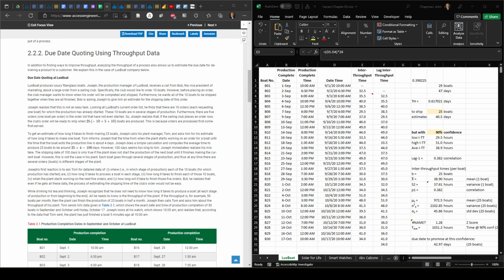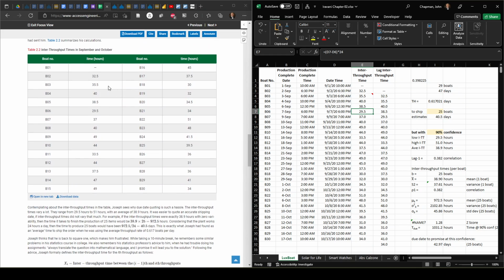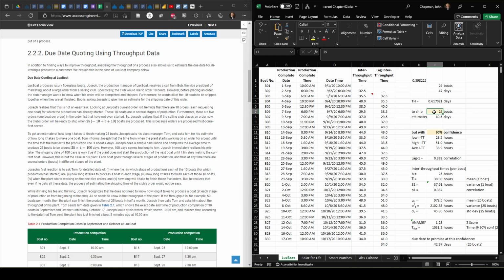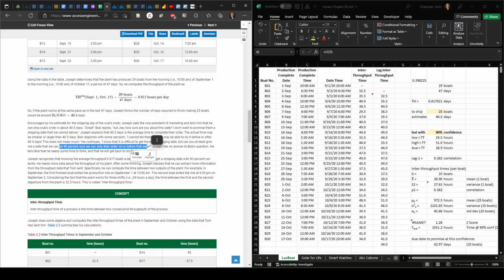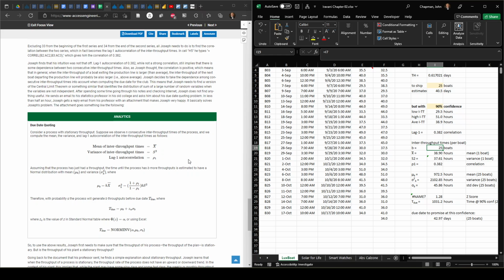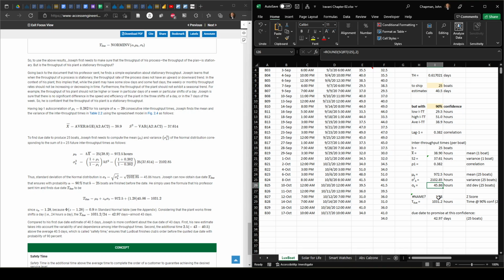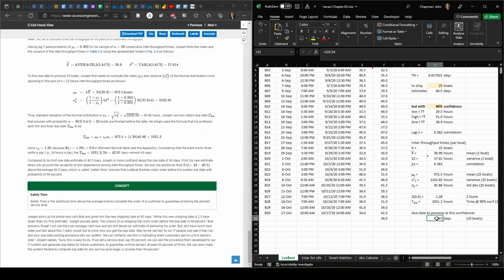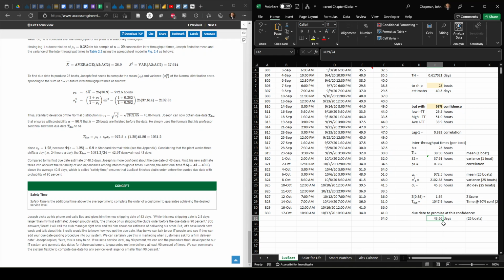SCM 461 Ch 2 LuxBoat Homework